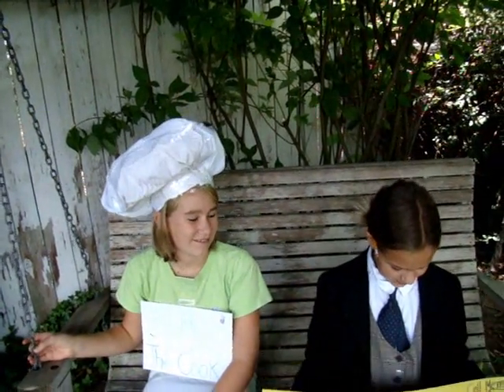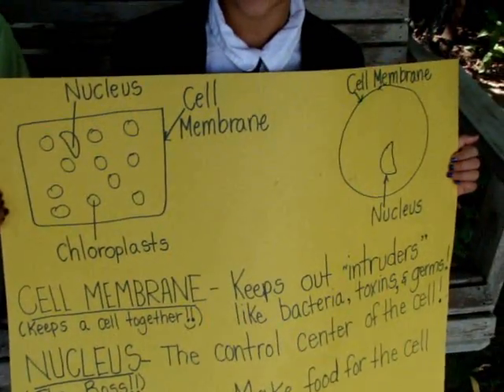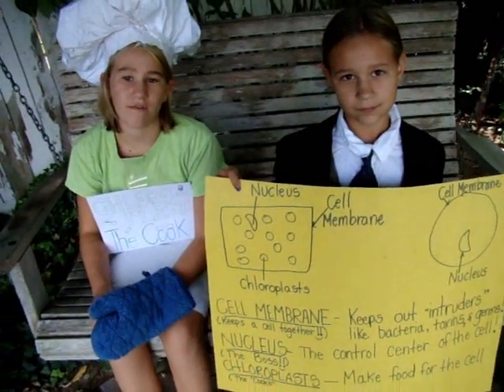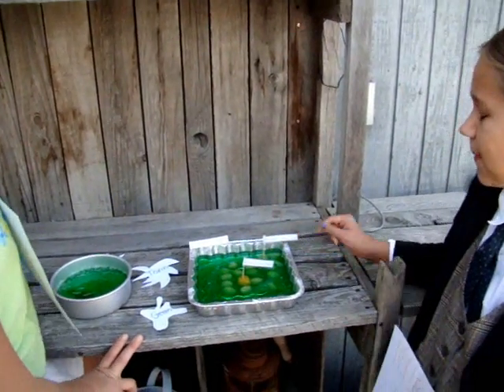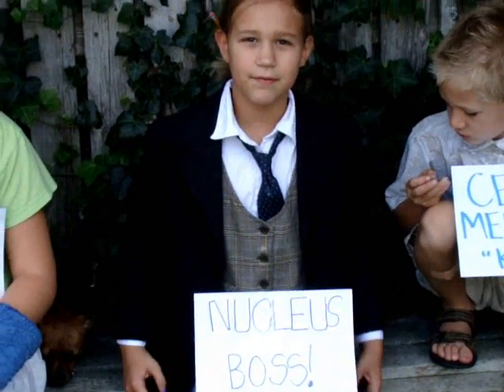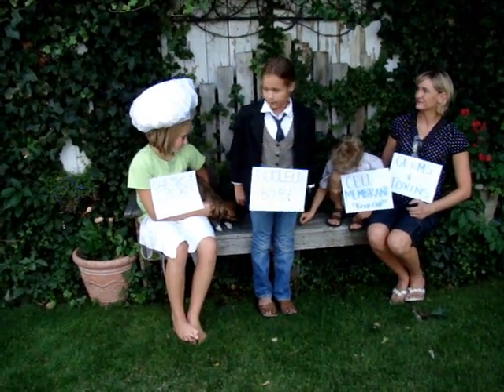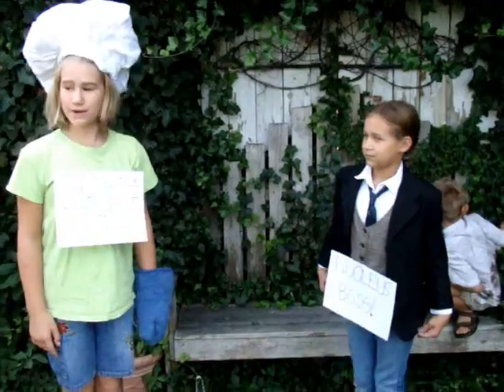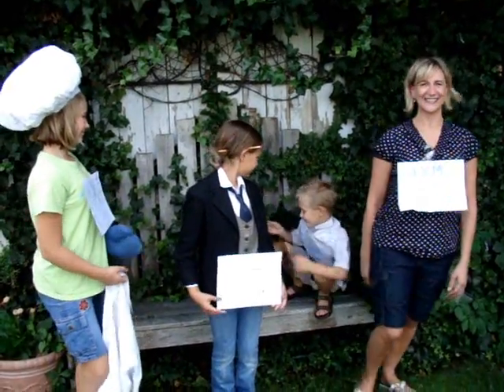Plant Cell Skit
How would you like an "express" lesson on plant and animal cells?  Watch this brief skit and see our "models" of a plant and animal cell, with their labeled parts explained!